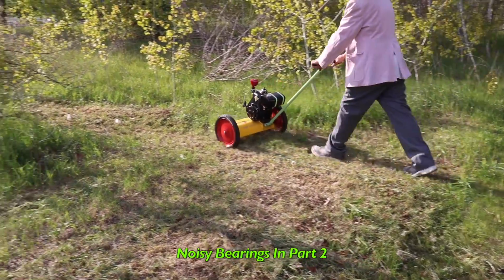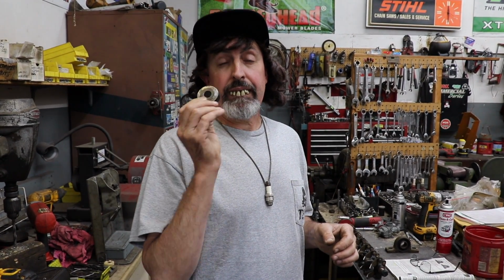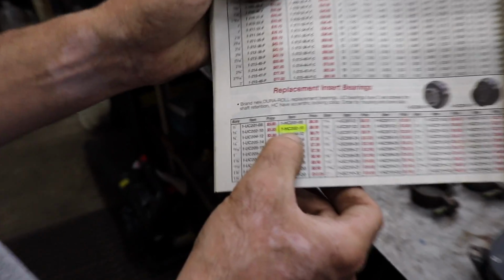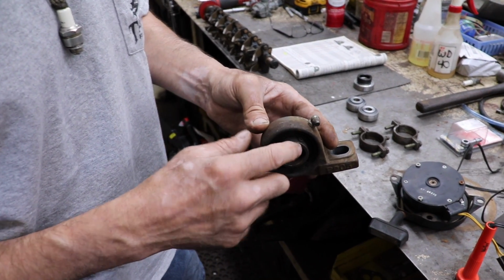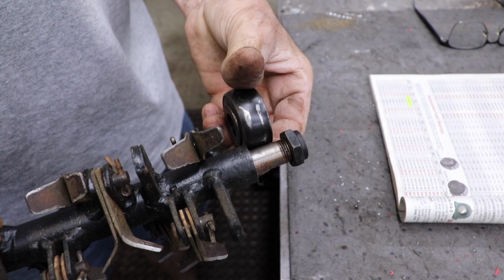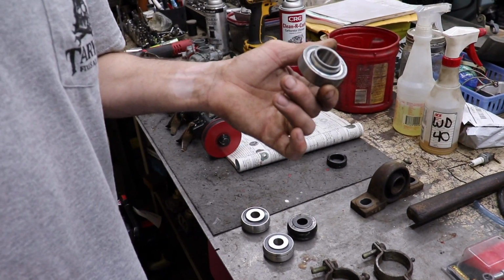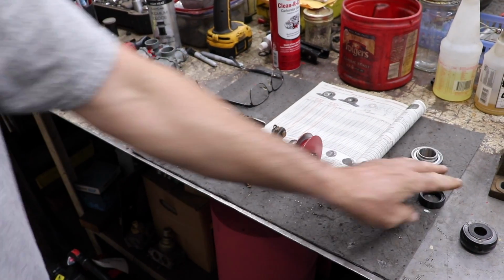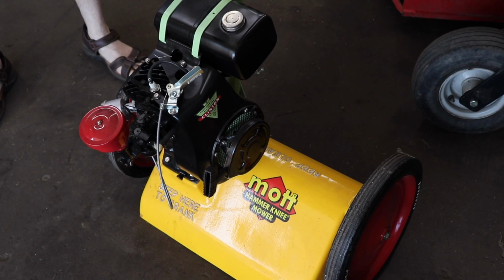Obsolete Mott Hammer Knife Bearings Upgrade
In another short mid-week snack, Taryl shows you how he did the upgrade involving those obsolete Mott Hammer Knife bearings. You can't find the originals anymore unfortunately so as usual, Taryl had to find a way to make them work! Check it out here and be sure to look back at the other Mott videos as well. And as always... There's Your Dinner!!

And Follow him on Instagram! @tarylfixesall